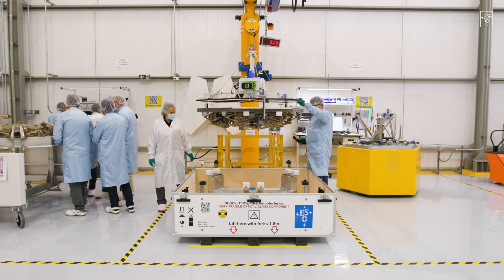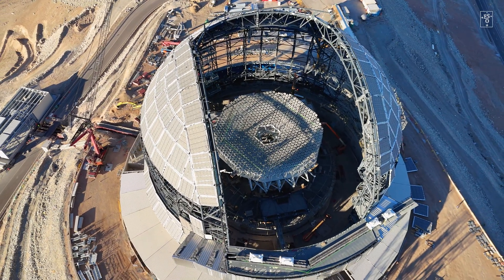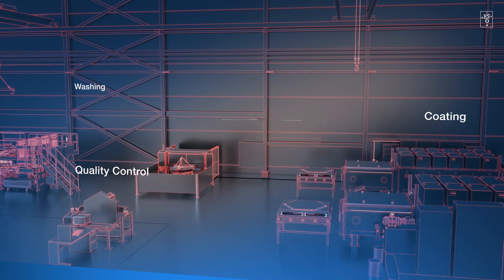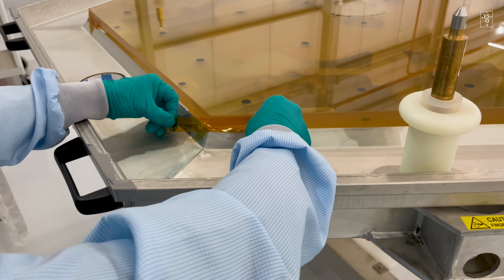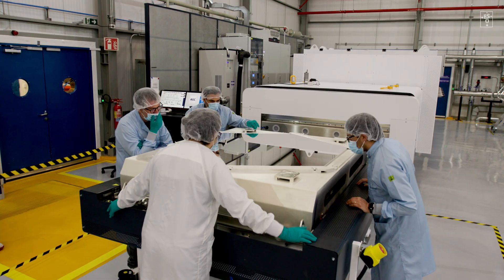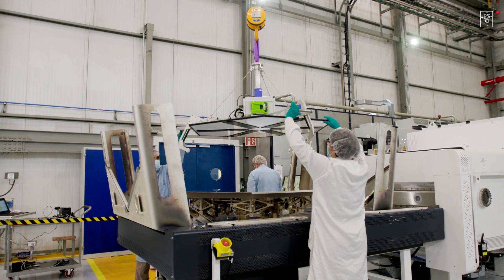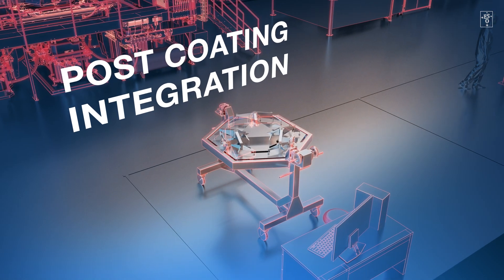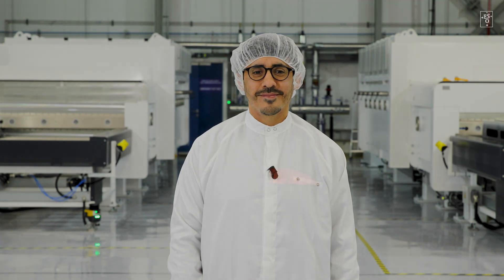Coating the Extremely Large Telescope mirrors with silver | ELT Updates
ESO’s Extremely Large Telescope (ELT) will have a 39-m wide primary mirror, comprised of 798 hexagonal segments working together with nanometric accuracy. The segments are coated with a thin layer of silver to reflect the light from the cosmos. But how does the coating process work? In this video we take you on a behind-the-scenes tour of the ELT’s Technical Facility in Chile where this process takes place.

Credits:
ESO
Directed by: Angelos Tsaousis and Martin Wallner.
Editing: Angelos Tsaousis.
Written by: Barbara Ferreira.
Narration: Graeme Mackenzie/voicearchive
Music: Jon Kennedy – Inner Resting, Andrea Michele Vincenti – New Visions.
Web and technical support: Gurvan Bazin and Raquel Yumi Shida
Footage and photos: ESO / Luis Calçada, Angelos Tsaousis, Jose Porte,
Max Nadjar, Boris Häußler, Herbert Zodet, Juan Carlos  González Herrera,ACe/Cimolai.